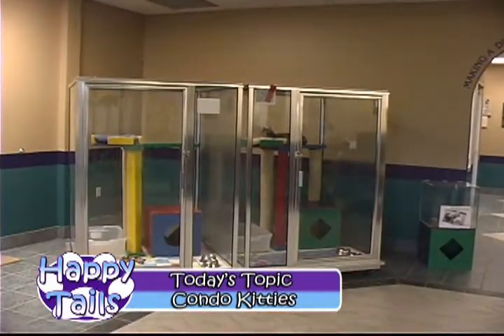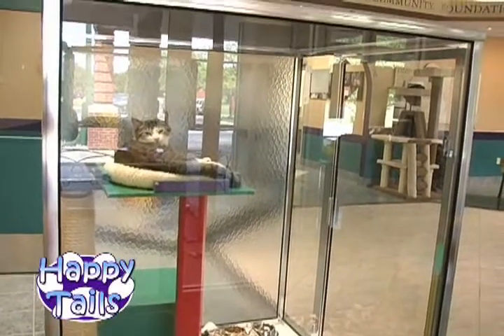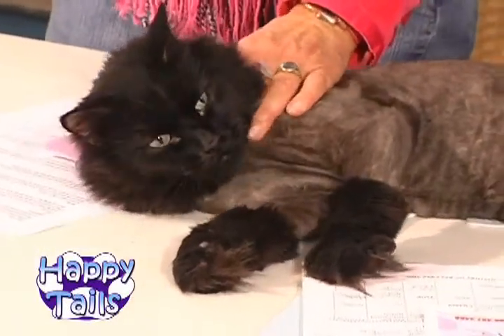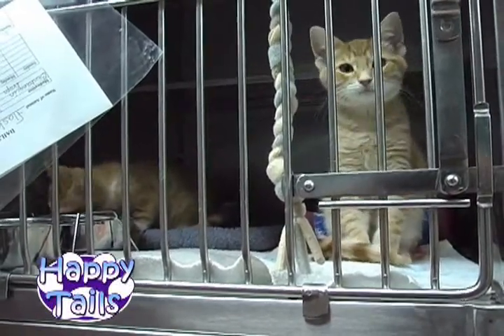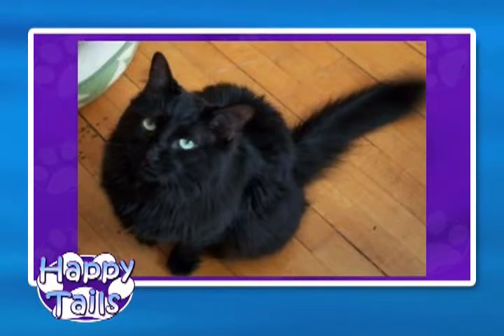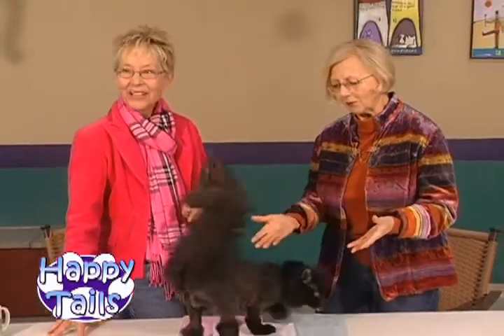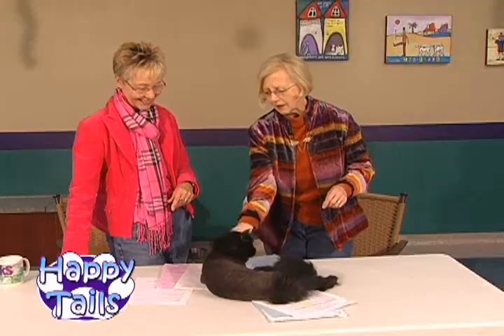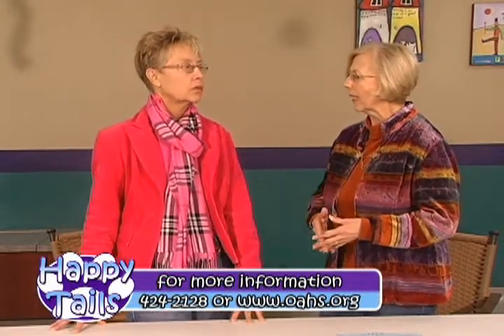Happy Tails -- Condo Kitties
This episode covers "Condo Kitties".  These pets need to be in a home without other pets to bother them.  Joni and Cheryl explain how sometimes a special diet need or simple medical condition can keep someone from picking that purrfect companion.  Don't be fooled, watch and see the benefits these special friends can bring to you!
Episode 56